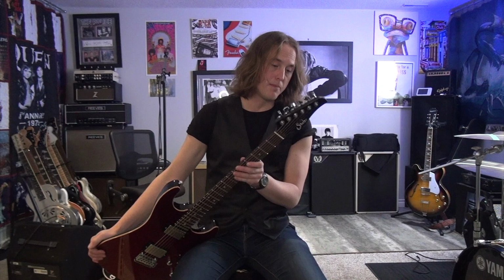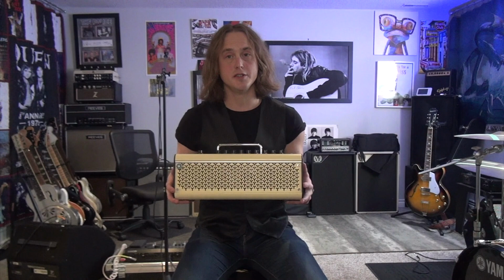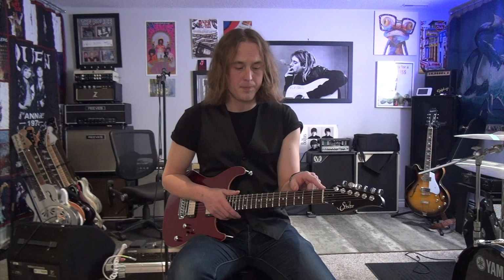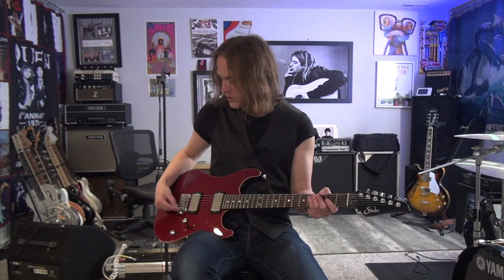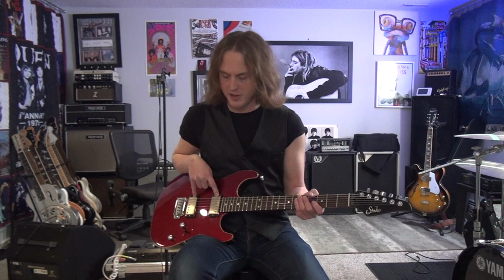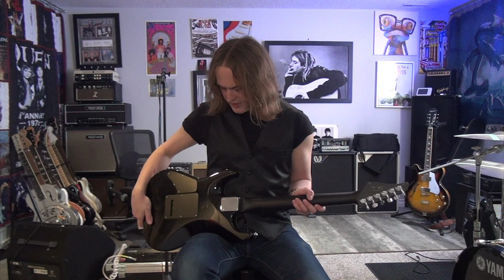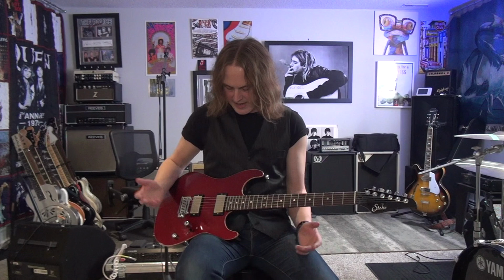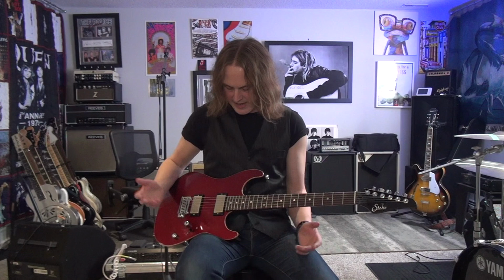Suhr Pete Thorn Signature - Review & Demo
While prolific guitar sideman Pete Thorn may refer to himself as a “guitar nerd” – his resume proves he’s anything but. His effortless, dynamic playing has landed him onstage alongside such legendary artists as Don Henley, Chris Cornell and Melissa Etheridge among others — and his debut solo CD Guitar Nerd garnered critical praise and landed on CD Baby’s top selling albums list.

Pete has been a Suhr artist for over 10 years, and has previously partnered with Suhr to design and produce his signature PT100 amplifier and Thornbucker pickups. Now, we are debuting his Signature guitar at NAMM 2017. The guitar is based off of a custom spec Suhr Standard model that Pete has used extensively in the studio and on tour for the last two years. It’s equipped with Thornbucker pickups (with pickup rings, a first for Suhr) and a super comfortable and fast Even C Slim neck.

This guitar is designed to be a sleek, versatile tone machine with a stunning yet understated look that exudes class and rock and roll attitude.

SPECIFICATIONS
BODY
Body Shape:    Standard
Body Finish:    Gloss
Body Wood:    Chambered Mahogany
Top Wood:    3/16" Plain Maple
Body Binding:    Scraped
NECK
Fingerboard Wood:    Indian Rosewood
Neck Back Shape:    Even C Slim .800"-.880"
Fingerboard Radius:    10"-14"
Frets:    Jumbo Stainless Steel (.057"x.110")
Nut:    1.650" Tusq
Headstock:    Laser Engraved Pete Thorn Signature
ELECTRONICS
Bridge Pickup:    Thornbucker+ (Raw Nickel)
Neck Pickup:    Thornbucker (Raw Nickel)
HARDWARE
Tuning Machines:    Suhr Locking
Bridge:    Wilkinson WVS130 Locking Saddle Bridge
Color:    Chrome
Case:    Hardshell Black